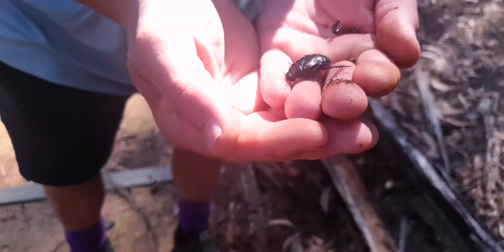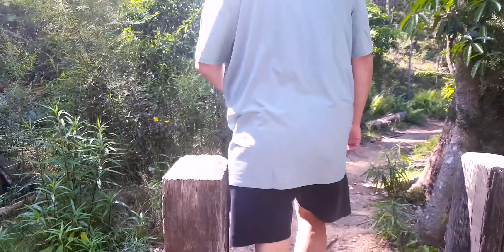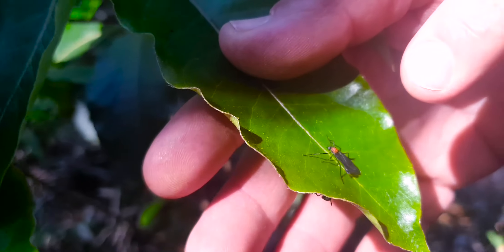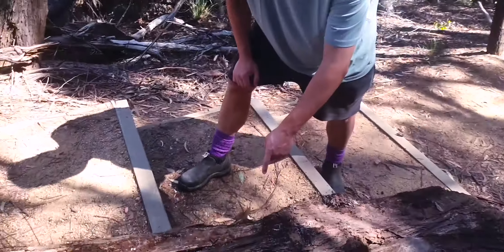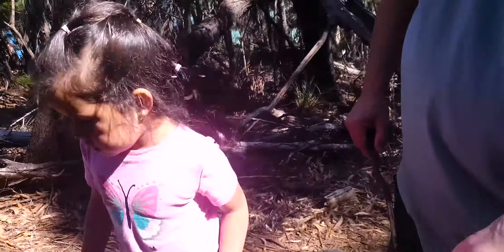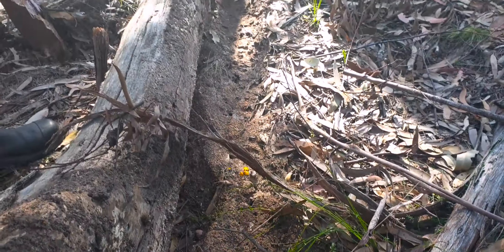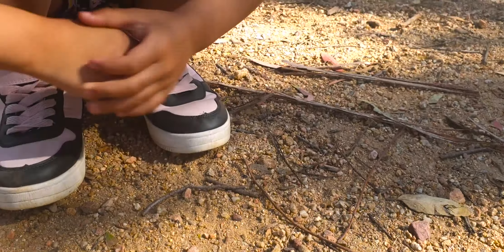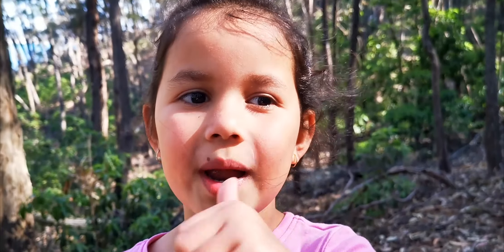KIDS BUG HUNT NEAR THE BEACH! ZOE CATCHES BUGS! GIANT COCKROCH, ANTS, & SPIDERS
Kids Bug Hunt In The Garden With Zoe Worms Ants Spiders Beetles

Zoe is looking for insects in the bush, how many cool bugs did she find?